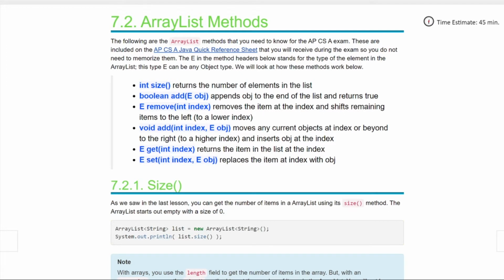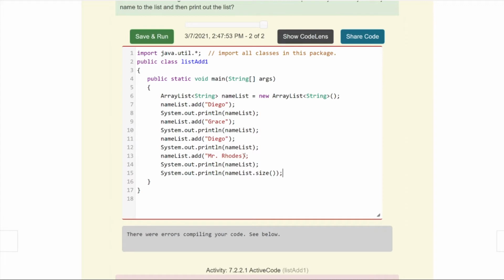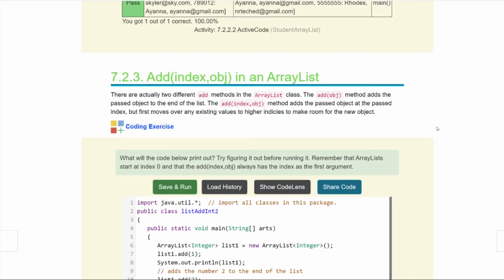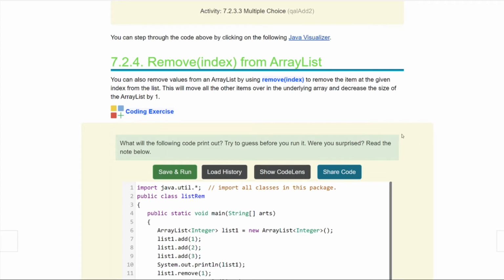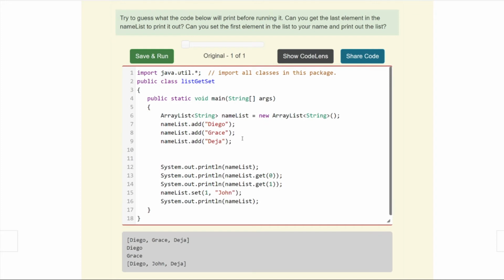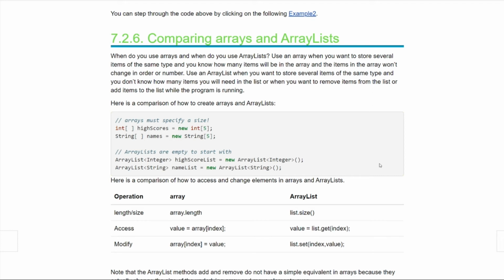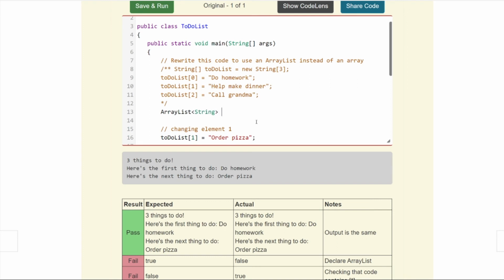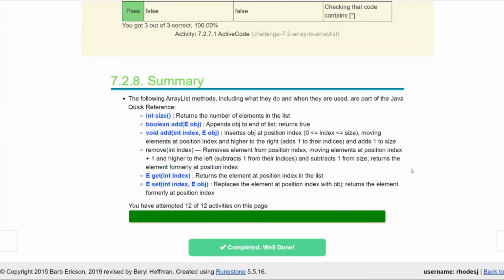CSAwesome: Lesson 7.2 - ArrayList Methods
The following are the ArrayList methods that you need to know for the AP CS A exam. The E in the method headers below stands for the type of the element in the ArrayList

int size() returns the number of elements in the list
boolean add(E obj) appends obj to the end of the list and returns true
E remove(int index) removes the item at the index and shifts remaining items to the left (to a lower index)
void add(int index, E obj) moves any current objects at index or beyond to the right (to a higher index) and inserts obj at the index
E get(int index) returns the item in the list at the index
E set(int index, E obj) replaces the item at index with obj